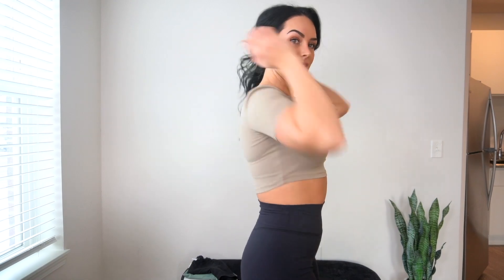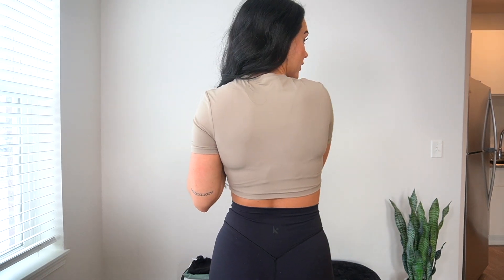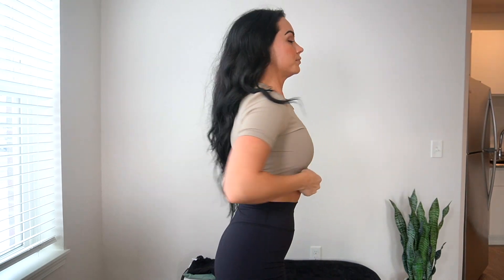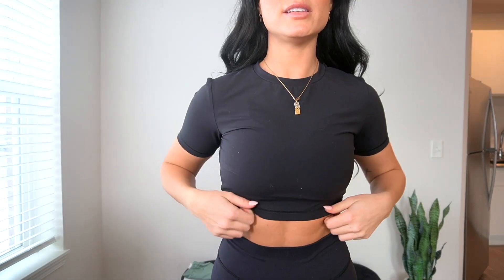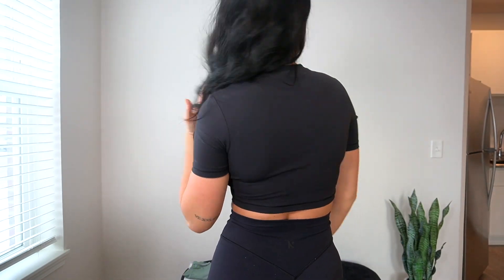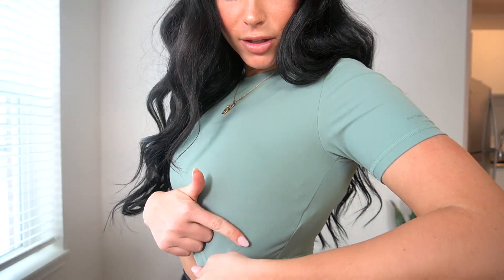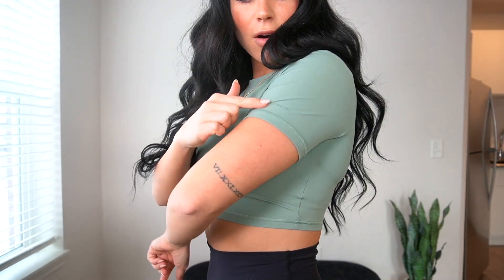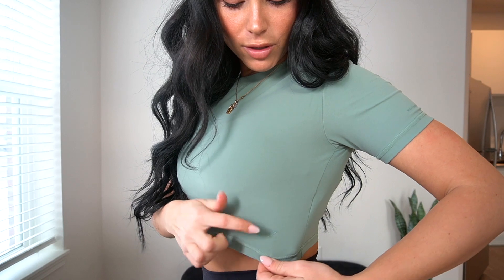Whitney Simmons FINAL Collab With GymShark | Try On Haul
Welcome Shopping Besties, My name is Stephanie and here on my channel you'll find some of your favorite brands hauls from, Aritza, Crz Yoga, Lululemon, Zara, Skims, and Many More.

Todays hauls was such a good one! I cant believe this is the final collection. Her collections are the best that Gymshark sells in my opinion. I will link it all down below. There is still some items available.

My Sizing
5’7
135-145 pounds
Usually a Small

I got a size small in everything.